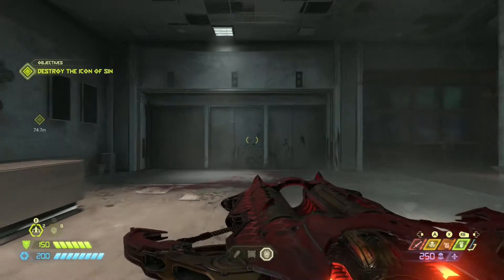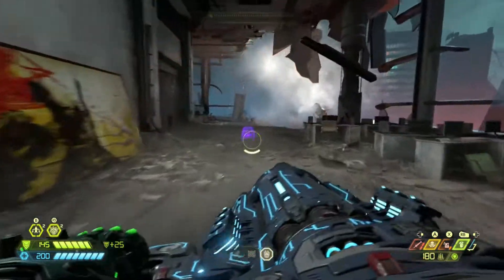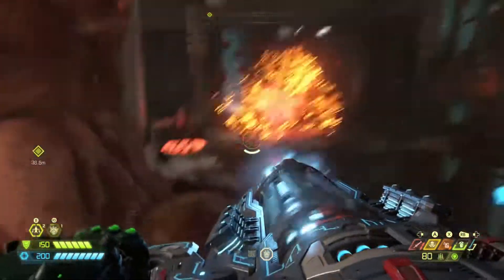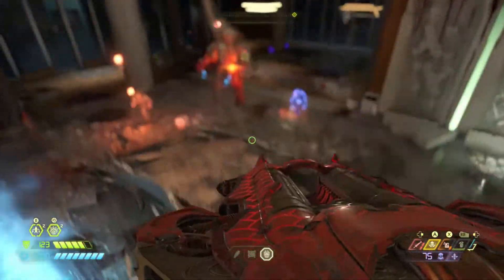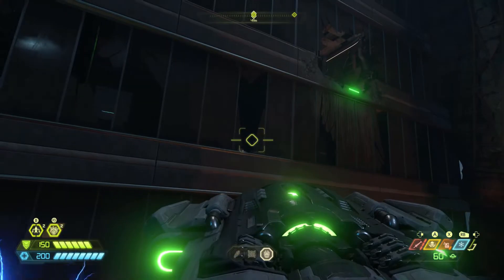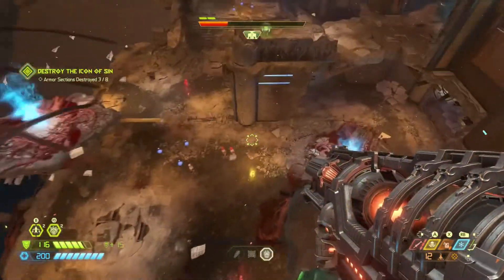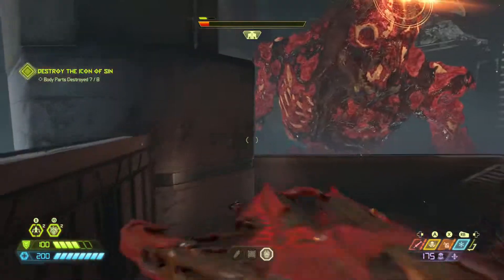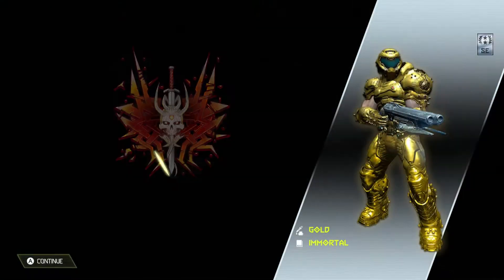Doom Eternal Ultra Nightmare Survival Guide - Final Sin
This gameplay footage was recorded and played on the Xbox Series X.

Hugo Martin thought he could kill me on Taras Nabad with his glitchy mechanics, but he failed miserably at the end of this video playthrough.

This is it! The last level and it will be your defining moment whether you will beat the game or not. Some of these fights in this map can be a bit intimidating and the Icon of Sin is by far going to be the scariest thing you'll face on this level. It's a boss fight that focuses on you being aggressive, but at the same time, you must be aware of your environment and it does have a decent amount of randomness so, you're going to have to rely on your improvisational skills too. Luckily, the second phase is a lot less stressful than the first one.